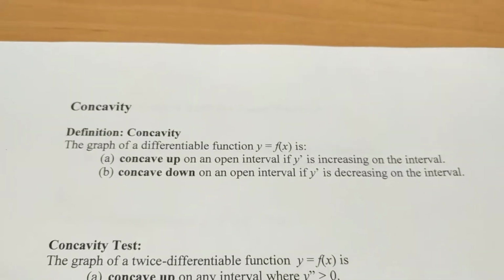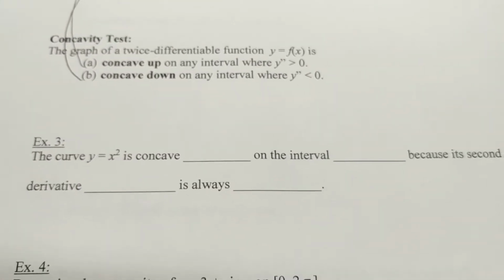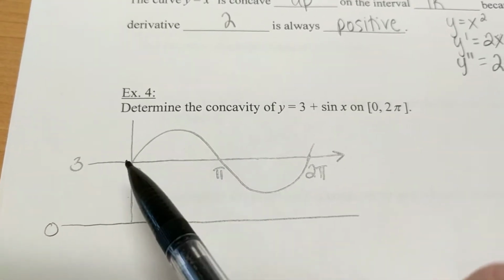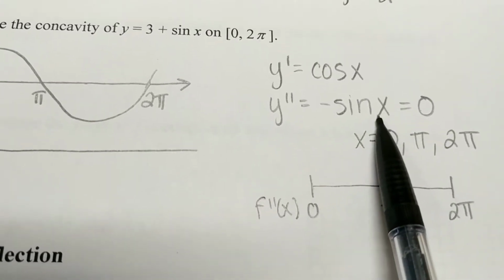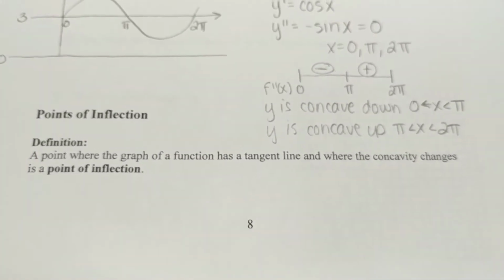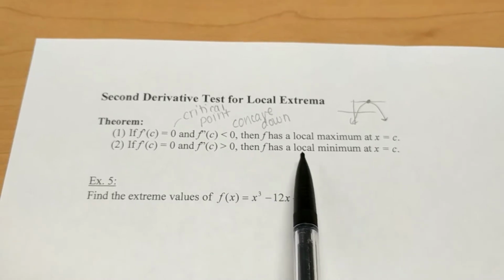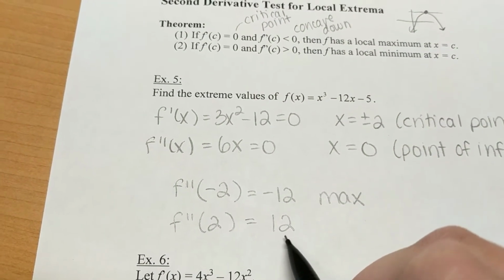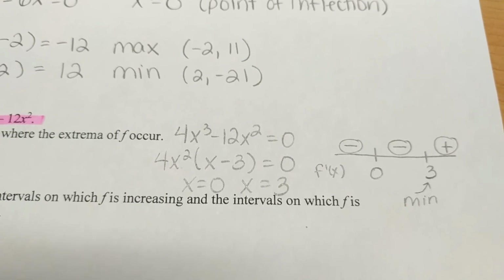4.3 notes, part 2